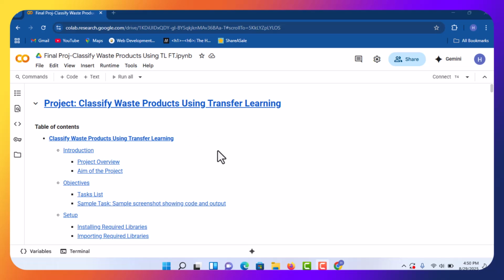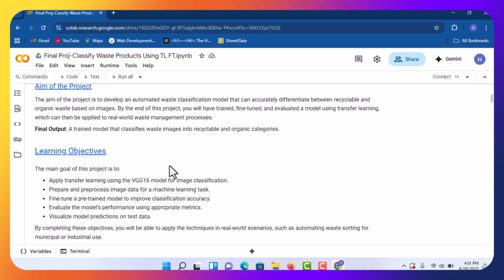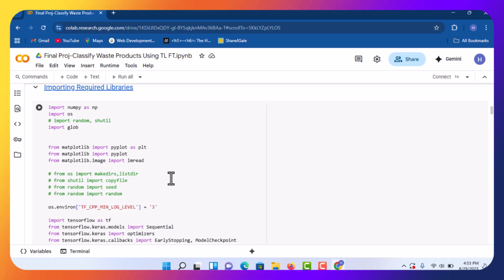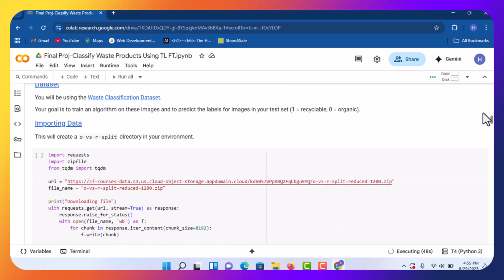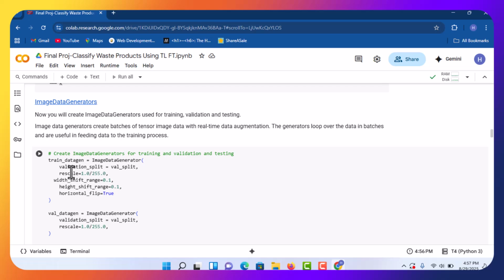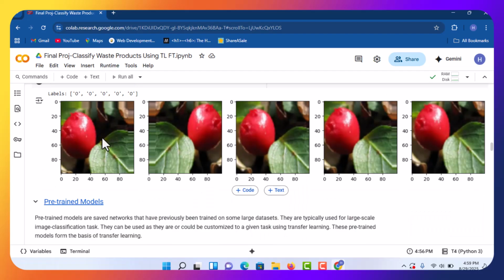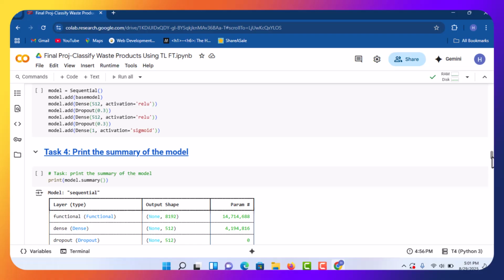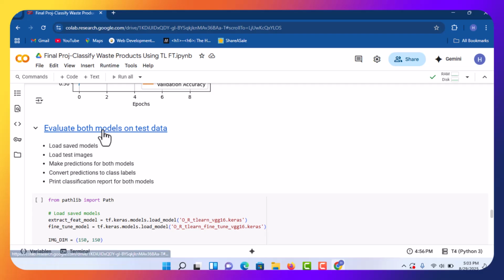SfAI Final Project: Classify Waste Products Using Transfer Learning and Computer Vision